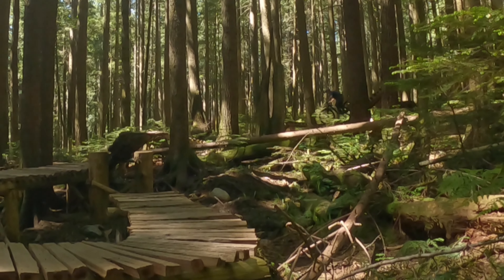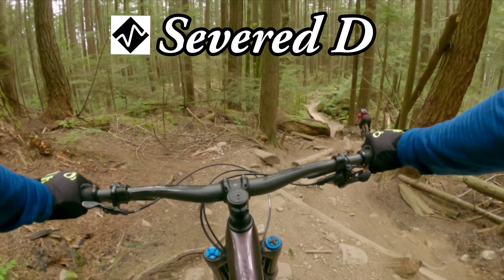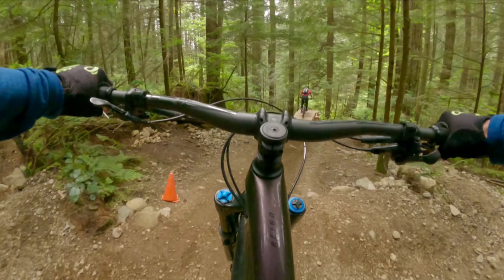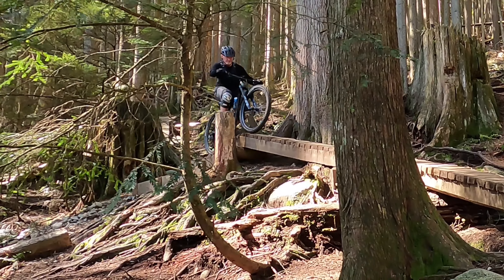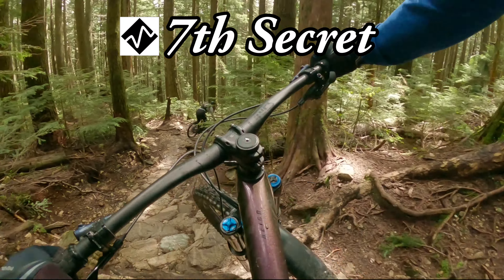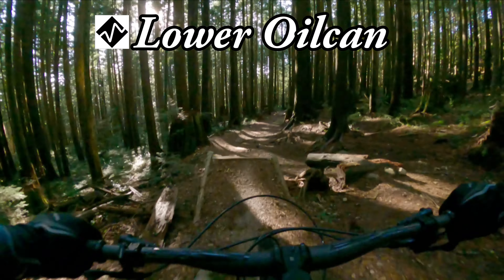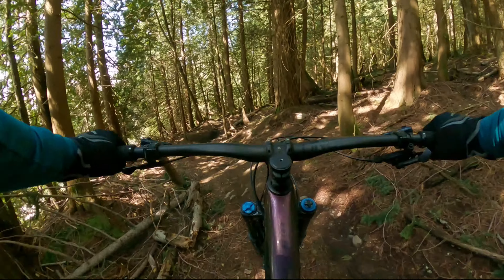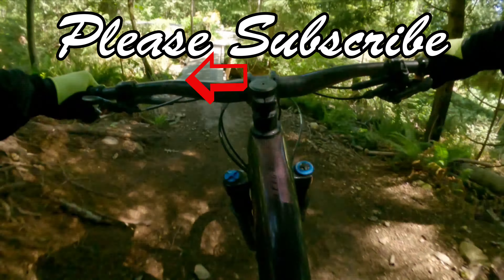Seven Days of Black Diamond MTB - Vancouver, BC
This video offers you a list of 24 black diamond/expert trails you can ride in Vancouver, BC.  I have compiled this list of the best black trails on Vancouver's famous North Shore which you can ride during a 7 day mountain biking vacation.  Even if you already reside in the Vancouver region, this list might offer you some new, fresh ideas for great MTB trails to ride on your next visit to "The Shore".  I hope you enjoy!

My Bike:
2021 Giant Reign Advanced Pro 29
Enduro geometry (64.6 deg. head tube, 76.4 deg. seat tube)
29"wheels, 170/146mm of front/rear suspension travel

My Camera Setup: GoPro Hero 9 (usually using the Max Lens modification and mounted on a chest harness, but occasionally mounting the camera on a trail located gorilla tripod)

Here is a list of my ride videos with hotlinks to the playlists.  See if I have ridden any of your favourite trails, please let me know which of your favourite trails I should ride next!!

GPX/KML files for trail routes are from Trailforks.com